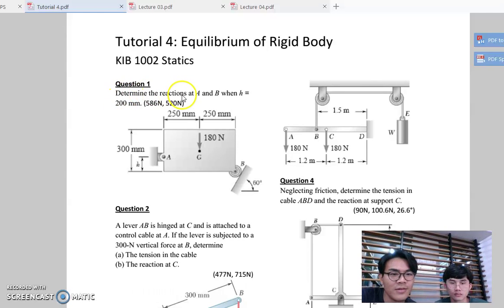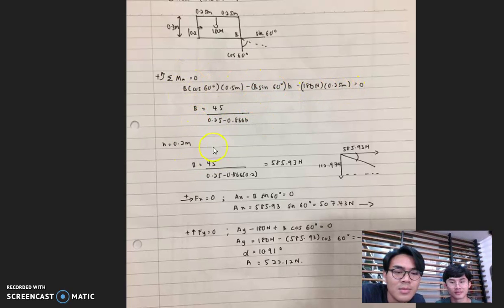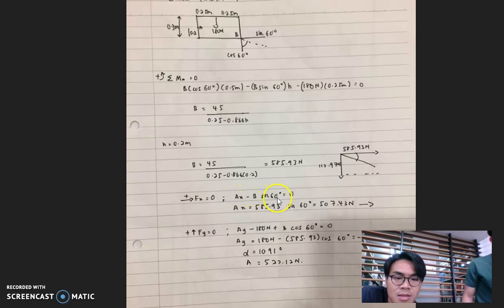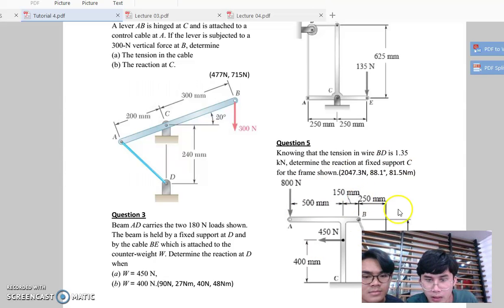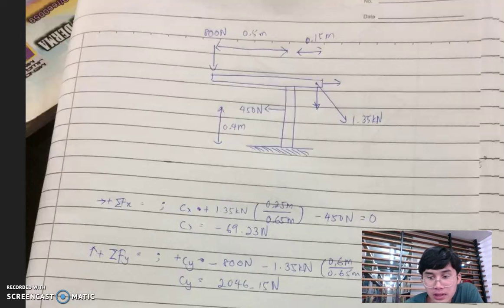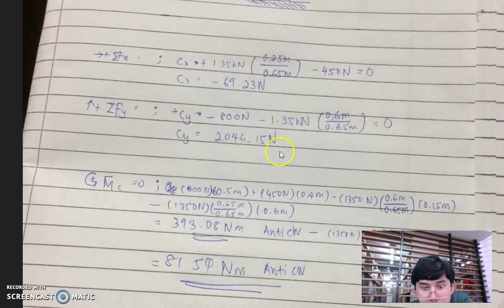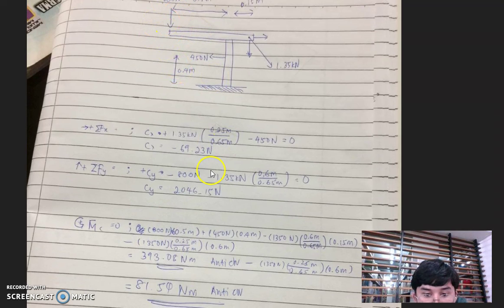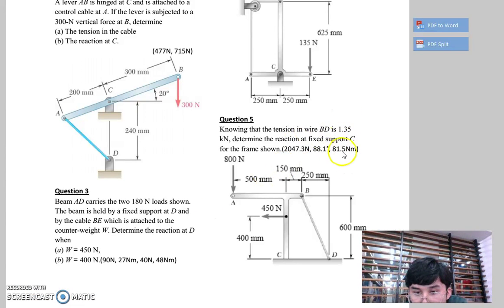Statics 2nd Video : Its a group assignment!!!!